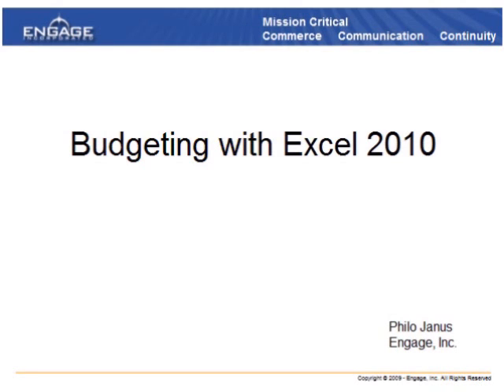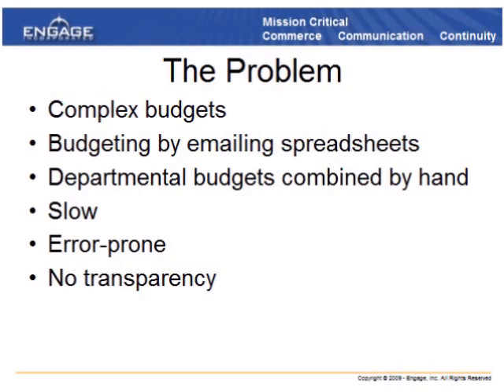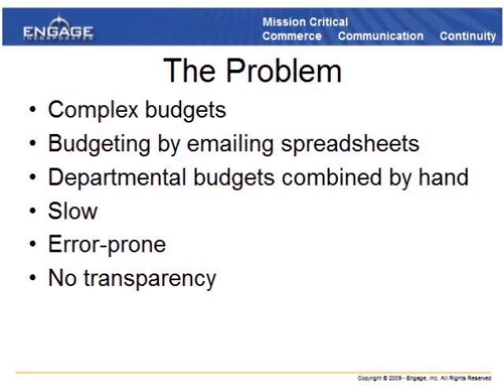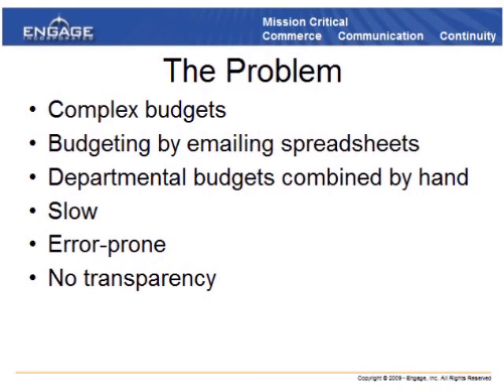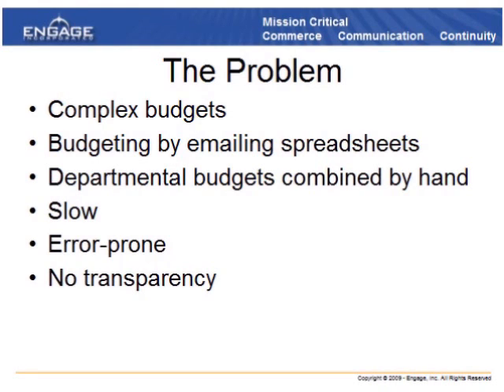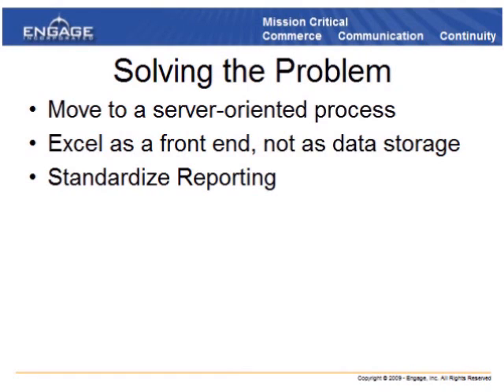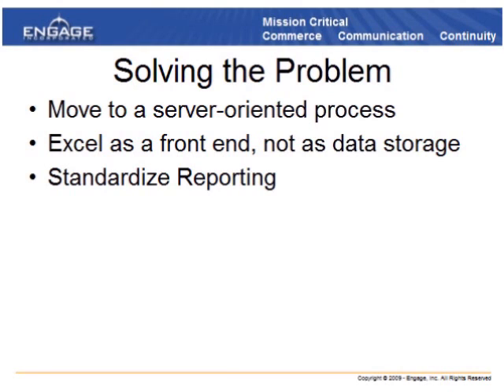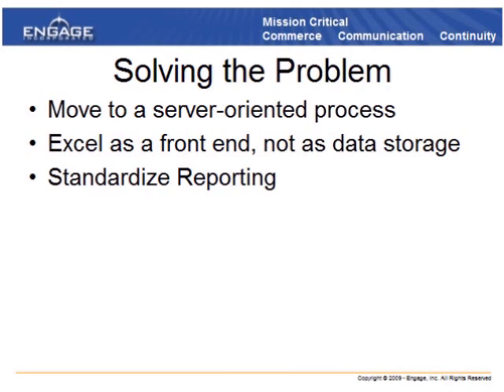Budget with Microsoft Excel 2010 Part 1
Microsoft SQL PowerPivot for Excel is here! Provide a business intelligence platform optimized for data integration, reporting, and analysis, enabling your company / agency to deliver transparency where needed.